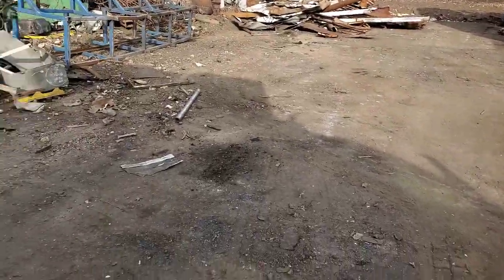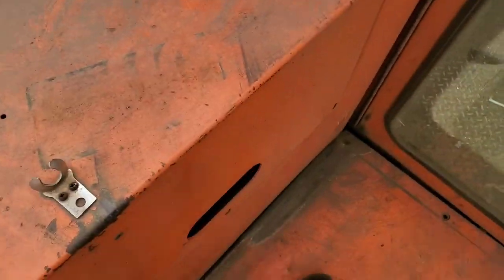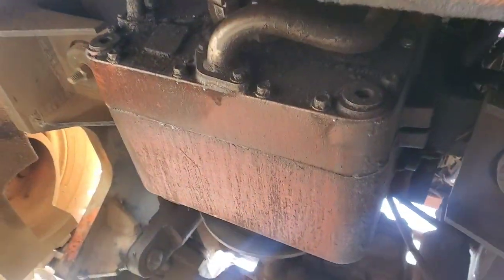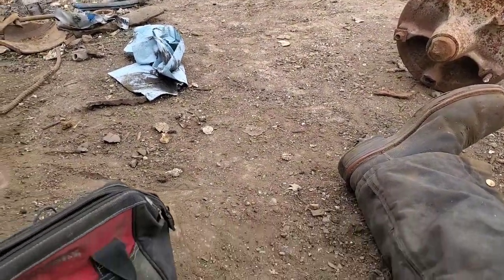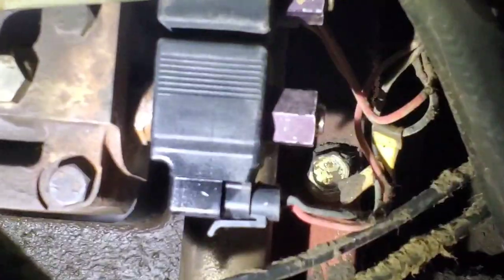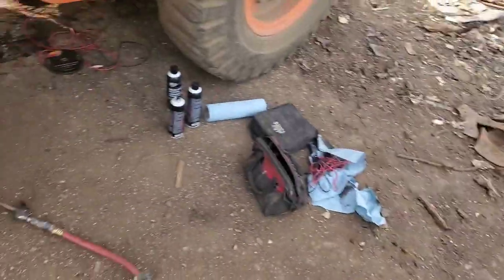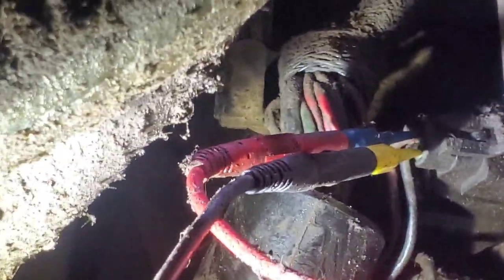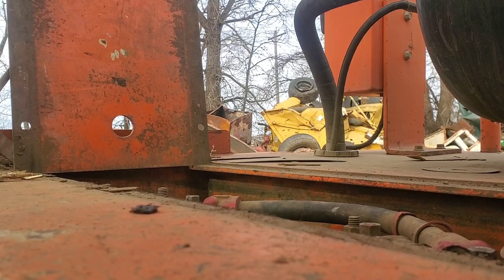Rail King Till The Day I Die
Rail King ss 4450

customer complain, slipping transmission. found it to not work in speeds 1 and 3 but 2 and 4 appear to work. cold as frig and discovery time